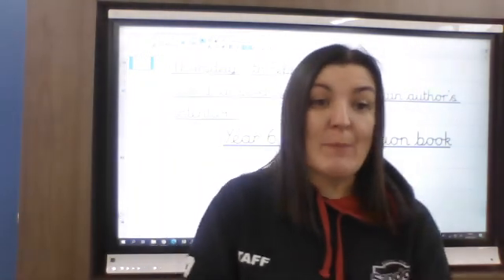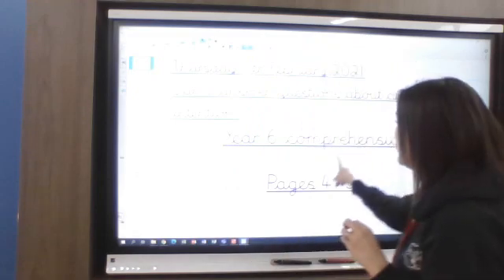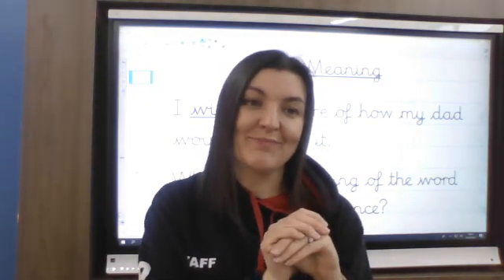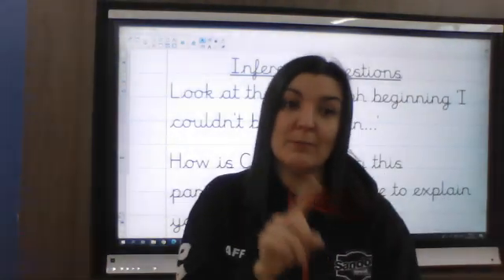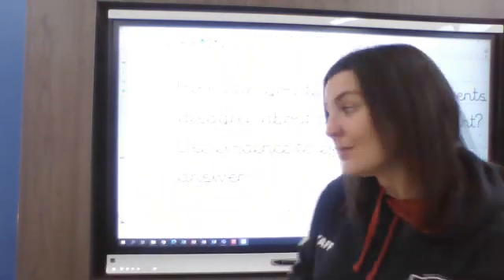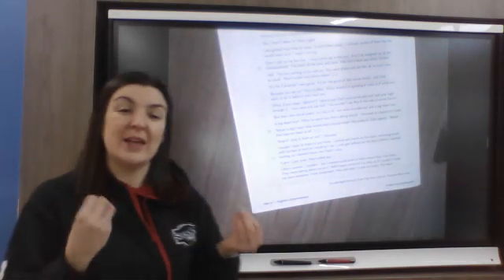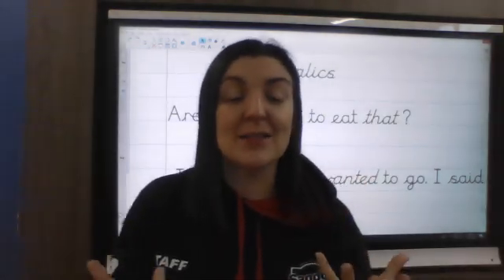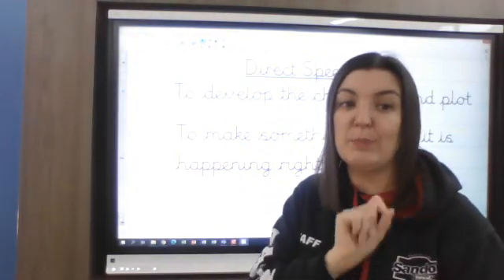Y6: 11th February Mrs Carter's Literacy